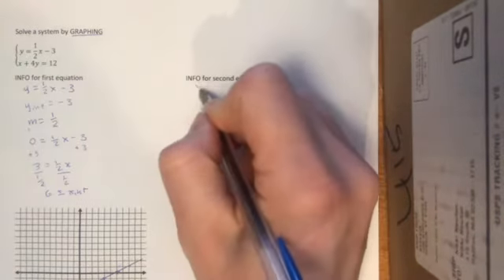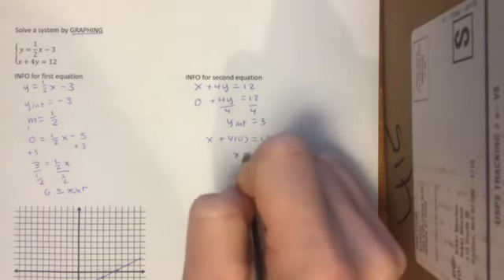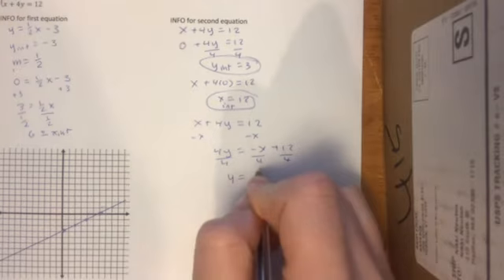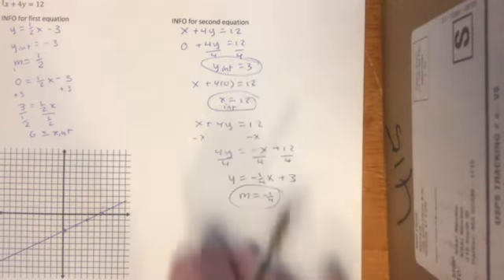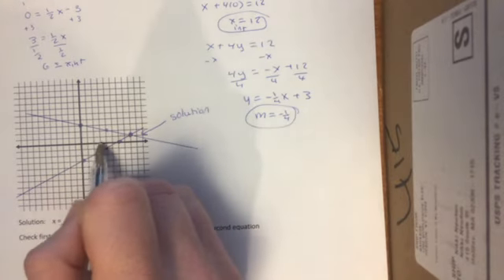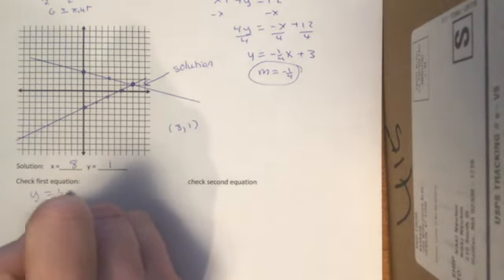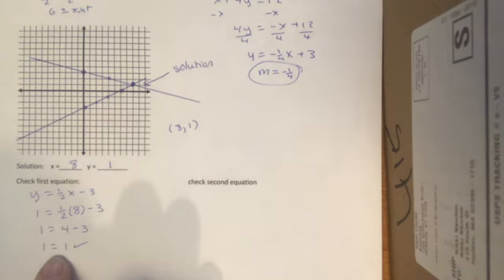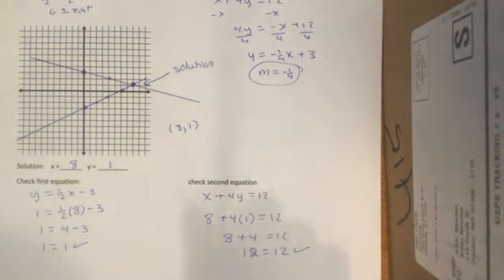Solve systems by graphing